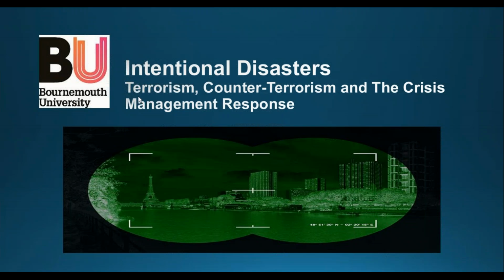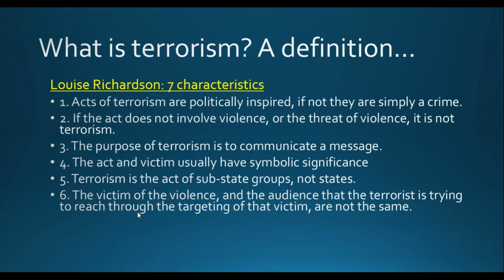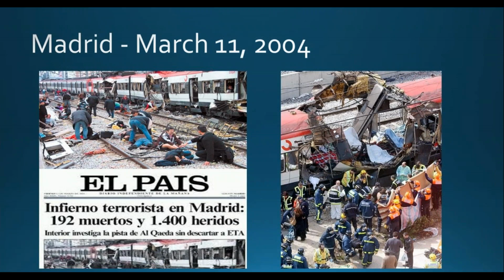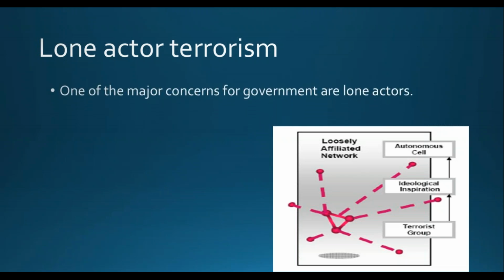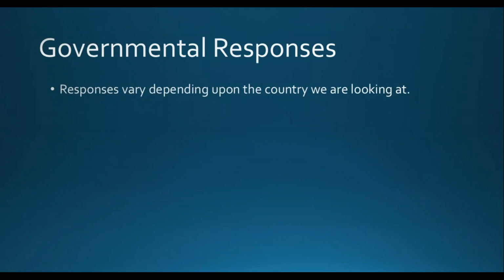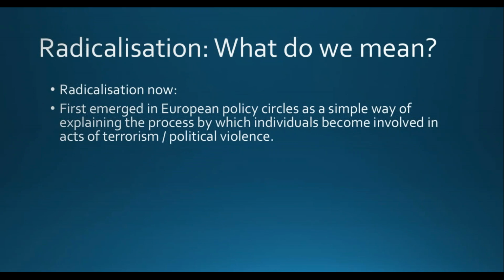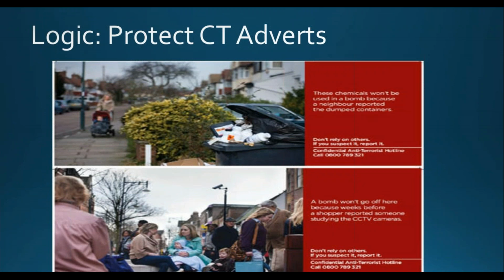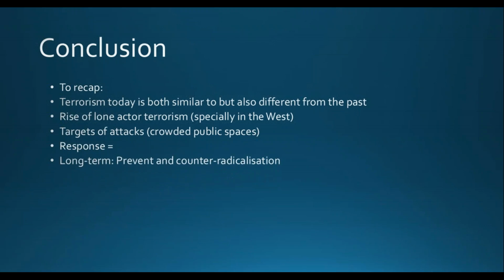Intentional Disasters Terrorism Webinar